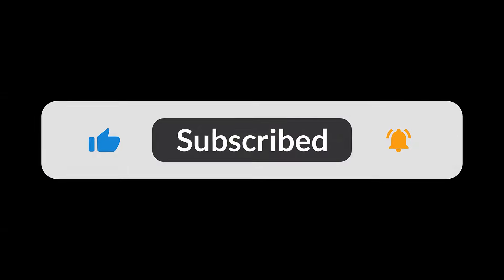Tech in 90 | Surface Laptop 7: The Windows on Arm Powerhouse You've Been Waiting For!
Struggling with slow Windows on Arm laptops? Say goodbye to the past! Microsoft's Surface Laptop 7 is here to redefine the experience. Join Quick Review as we take a deep dive into this sleek, stylish machine. Unleash blazing-fast performance, experience incredible battery life, and witness the power of Windows on Arm finally done right.  But is it perfect for everyone? Watch our review to find out if the Surface Laptop 7 is the right fit for you!

Is it true that Microsoft will release a new version of Windows every year | Windows 12